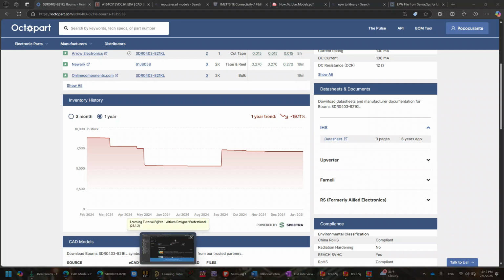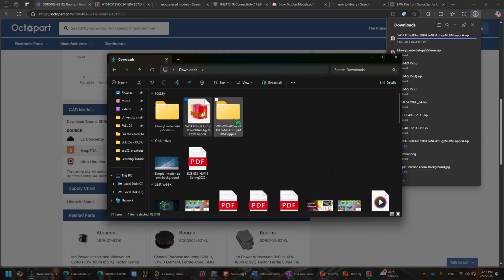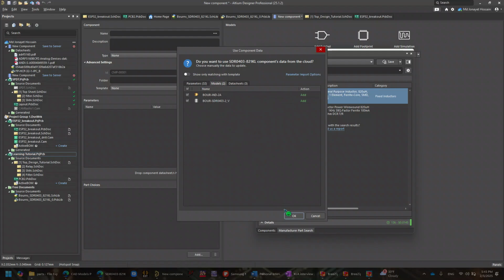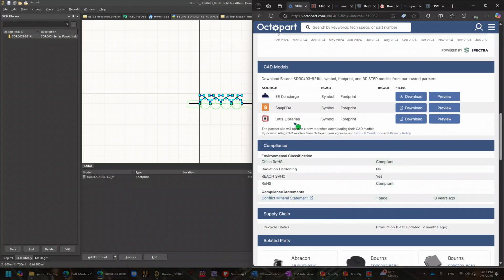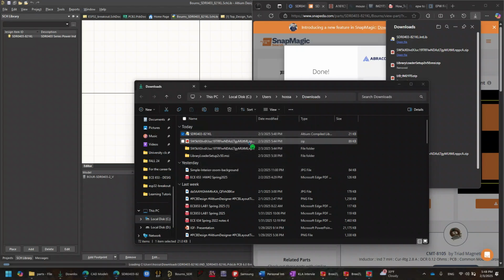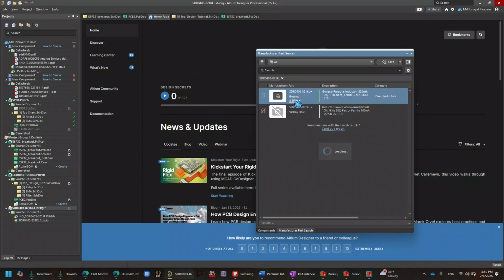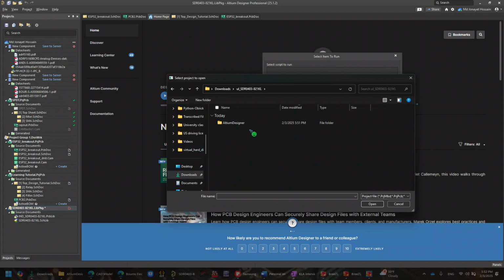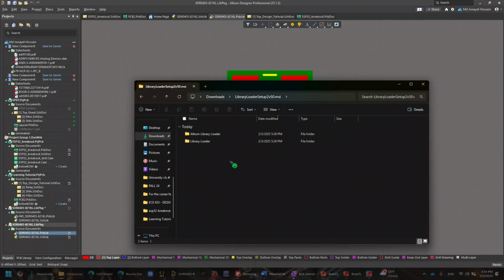Altium ECAD model Import - 1 | SnapEDA, Ultra Librarian & EE Concierge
In this video, we'll guide you through the process of importing ECAD models into Altium Designer using files from Ultra Librarian, SnapEDA, and EE Concierge. Specifically, we'll work with the Bourns SDR0403-821KL component, covering everything from symbols, footprints, and 3D STEP models.

🗂️ Files Covered in This Tutorial:

Altium Integrated Library Package (.IntLib)
Altium Schematic Library (.SchLib)
Altium PCB Library (.PcbLib)
Script & Source Files (.pas, .dfm)
📂 File Breakdown:

SDR0403-821KL.IntLib – Complete integrated library package.
Bourns_SDR0403_821KL.SchLib – Schematic symbol for easy circuit design.
Bourns_SDR0403_821KL_0.PcbLib – PCB footprint for accurate board layout.
UL_Import_SDR0403-821KL.PrjScr – Altium script project to automate import.
PAS & DFM Files – Script files for custom configurations.